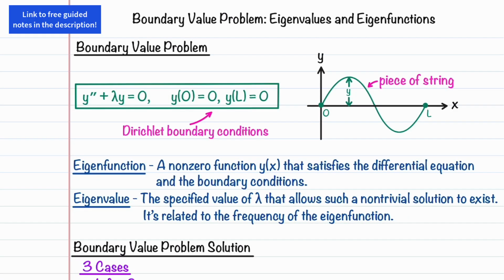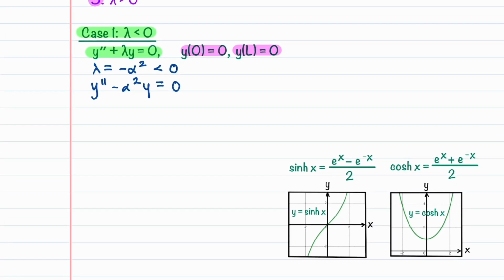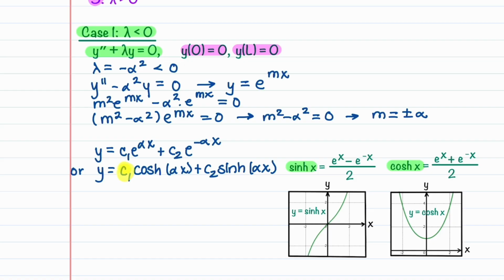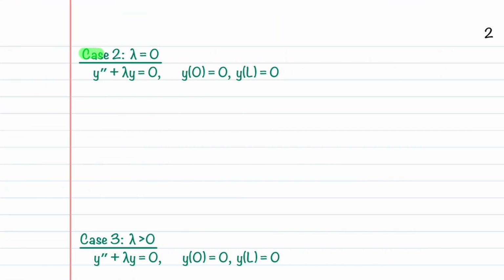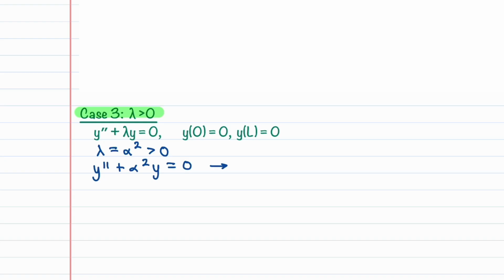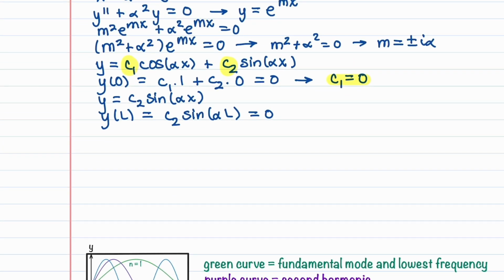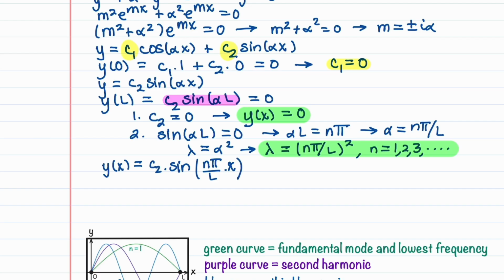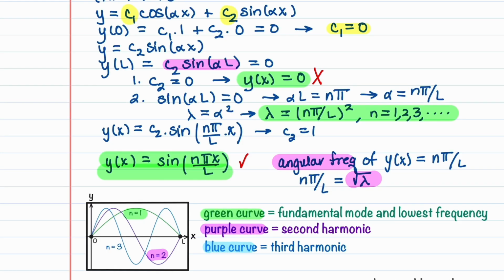Boundary Value Problem: Eigenvalues and Eigenfunctions Explained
In this video, we solve a boundary value problem and introduce the concepts of eigenvalues and eigenfunctions in differential equations.

We consider the second-order differential equation
y'' + λy = 0
with Dirichlet boundary conditions
y(0) = 0, y(L) = 0.

Unlike an initial value problem, a boundary value problem requires the solution to satisfy conditions at two different points. This leads to an important result: nontrivial solutions exist only for specific values of λ.

These special values are called eigenvalues, and the corresponding solutions are called eigenfunctions.

In this video, we examine the three possible cases:

• λ less than 0
• λ = 0
• λ greater than 0

We show that the first two cases lead only to the trivial solution. When λ greater than 0, however, nontrivial solutions exist and produce a family of eigenfunctions of the form

yₙ(x) = sin(nπx / L), n = 1,2,3,…
with eigenvalues
λₙ = (nπ / L)².

These eigenfunctions describe the natural vibration modes of systems such as a vibrating string with fixed endpoints.

This example introduces an important idea used later in differential equations, Fourier series, and partial differential equations.

🔹 Topics Covered
Boundary value problems
Eigenvalues and eigenfunctions
Second-order differential equations
Dirichlet boundary conditions
Trivial vs nontrivial solutions
Vibrating string model
Natural vibration modes

*Timestamps*
00:00 Boundary Value Problem
01:37 Case 1
05:38 Case 2
07:17 Case 3